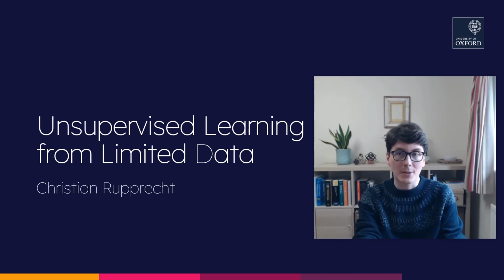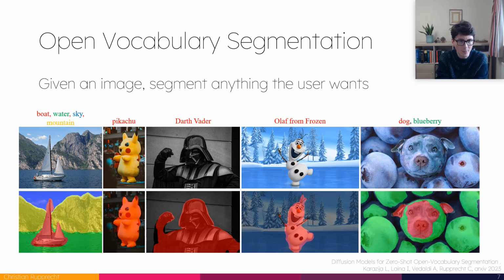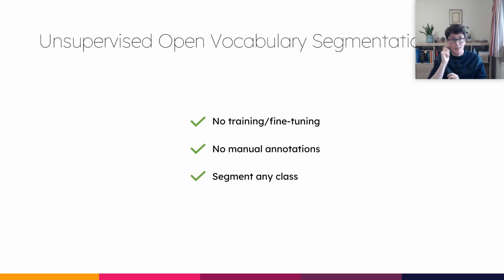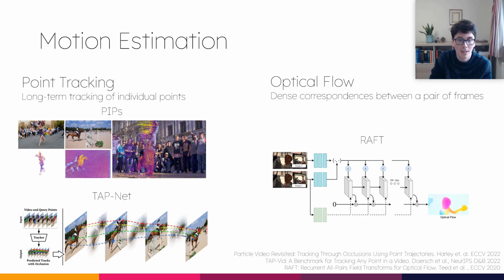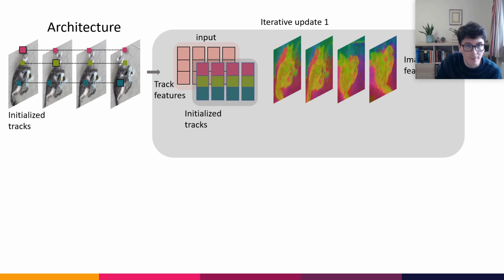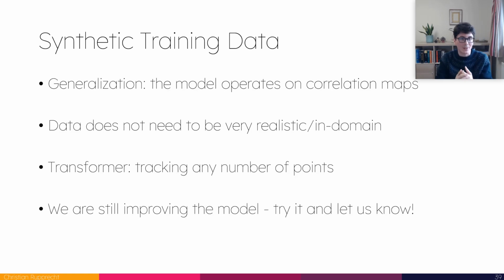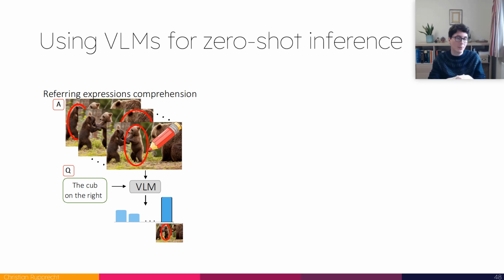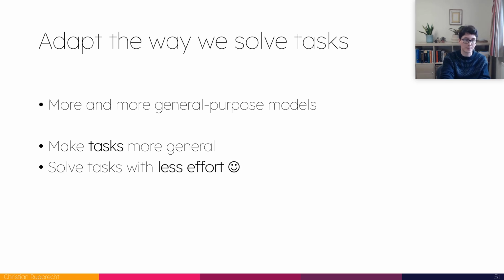(ICCV 2023 LIMIT) Christian Rupprecht - Unsupervised Learning from Limited Data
ICCV 2023 Workshop on Representation Learning with Very Limited Images (LIMIT)

Invited talk: Christian Rupprecht (University of Oxford)
Title: Unsupervised Learning from Limited Data
Abstract: While current large models are trained on millions or even billions of images, in this talk, we will discuss how unsupervised learning can be performed on a limited number of samples. A special focus of this talk will lie on representation learning, but we will also explore specific applications such as 3D reconstruction, object detection and tracking. Overall, several strategies have shown promise in this area: naturally image augmentations play a strong role in combatting data scarcity and imposing priors on images. Additionally, synthetic data can often be generated with either very simple methods or through pre-trained large-scale models that have already captured the diversity of the real world and allow the distillation of information into downstream applications.